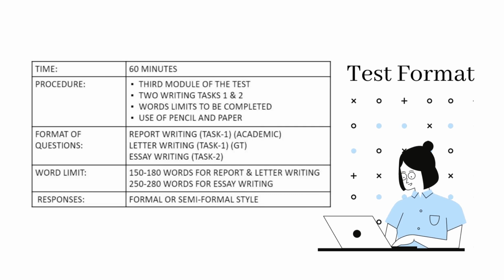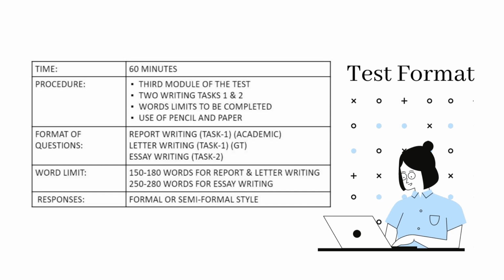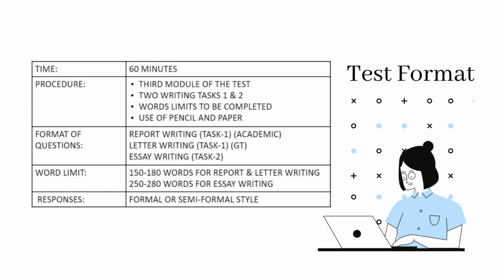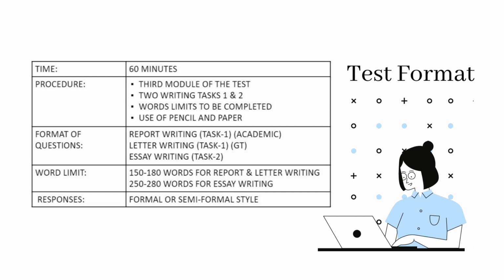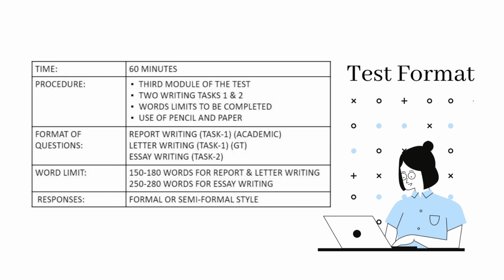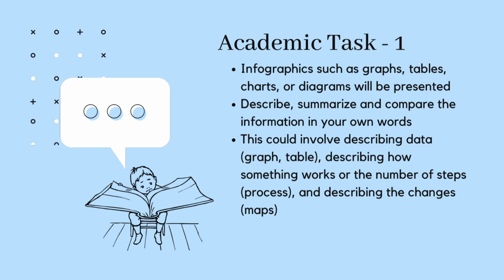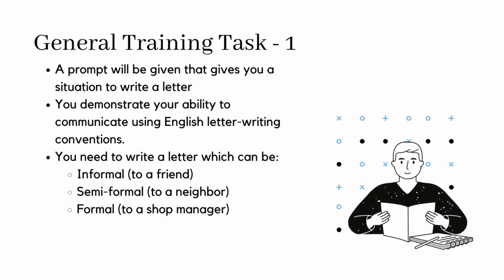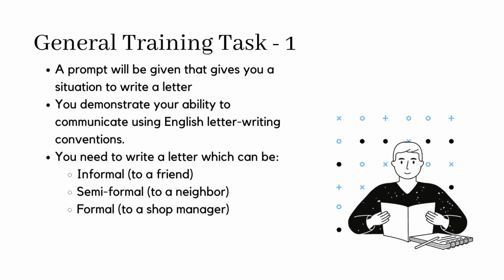IELTS WRITING OVERVIEW | TEST FORMAT | ACADEMIC TASK 1| GENERAL TASK 1| ACADEMIC AND GENERAL TASK 2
We are back with a new video. In this video, we will be discussing the about Writing section of the IELTS test.

Also, we will be covering about Academic and General module task 1 and task 2.

Watch this full video, to start with the Writing Section.